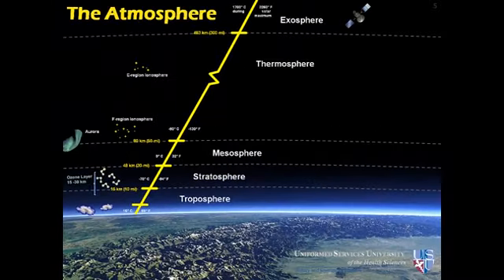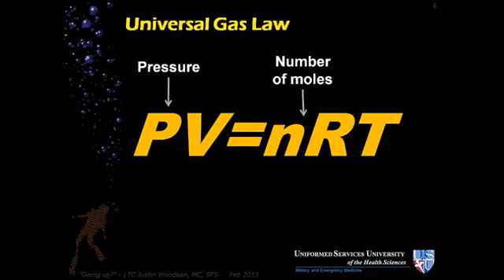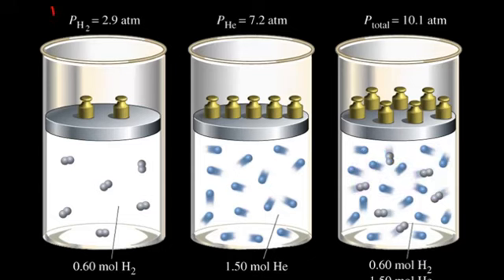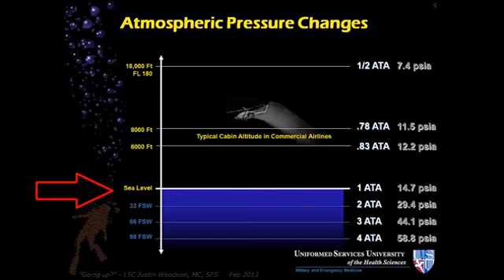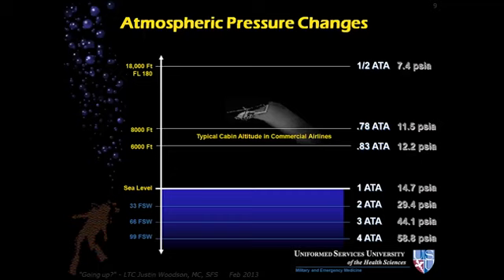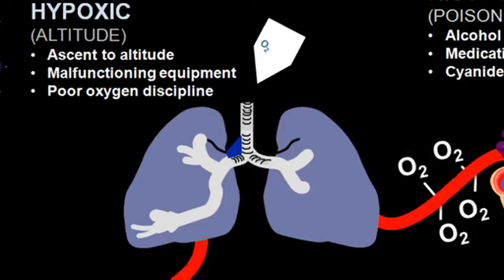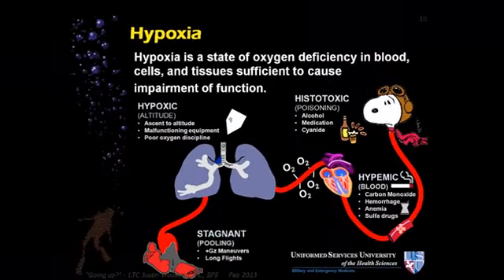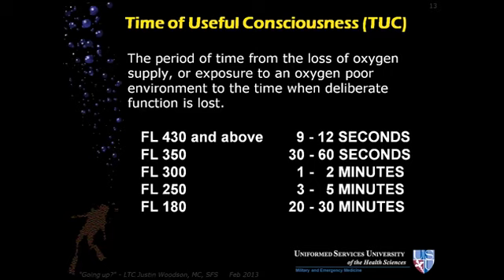Episode 1: (CORE) Going up? Medicine in dynamic pressure environments, Part 1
This is part one of a four part series.  Part 1: Physical Properties of the Atmosphere and their effects.  In this episode, we'll discuss some general characteristics of the atmosphere and how they relate to military medicine.  There will be special focus on Dalton's law and Hypoxia.    Part 2 will cover Henry's law and description of Decompression Sickness (DCS).  Part 3 will cover the physical presentation and treatment of Decompression Sickness.  Part 4 will cover Boyle's law and its effects on the operator.